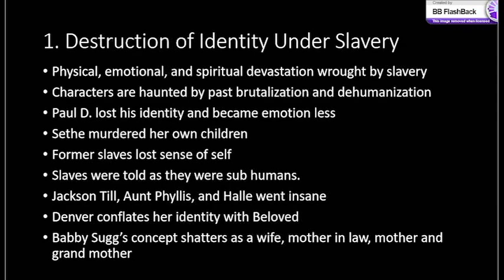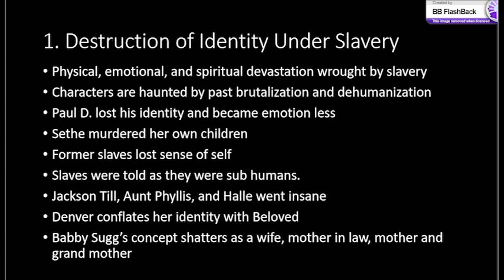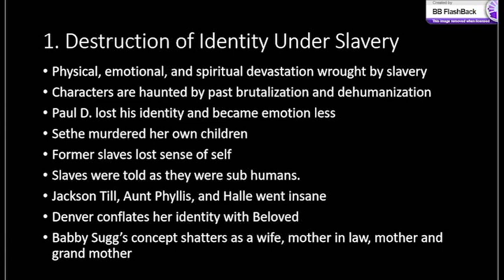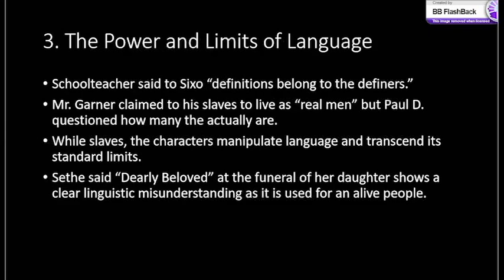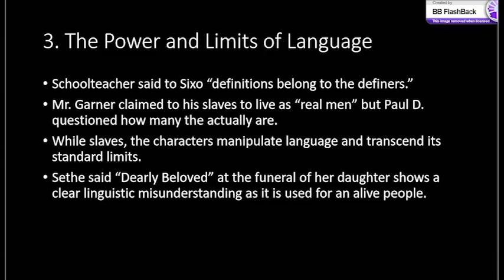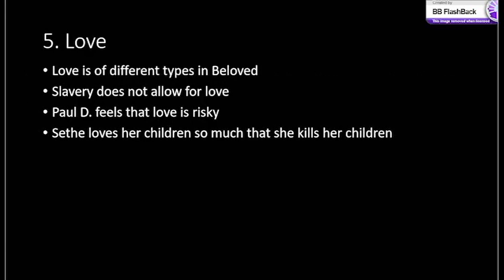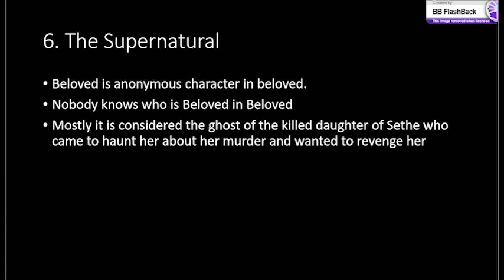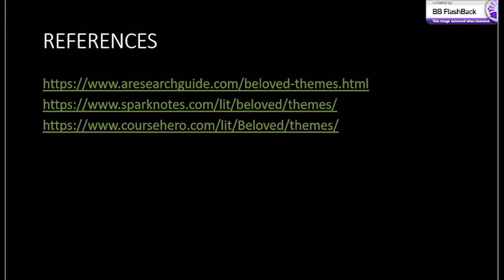Themes of Beloved| Novel by Toni Morrison| American Literature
Beloved is an American novel written by Toni Morrison in 1987. Its genre is magic realism. She wrote this novel after getting inspired by a true event. We made our best to elaborate on the themes of the novel. Watch this video to enhance your knowledge.